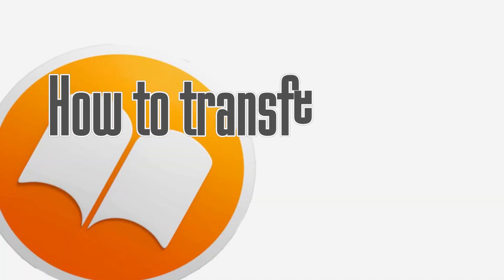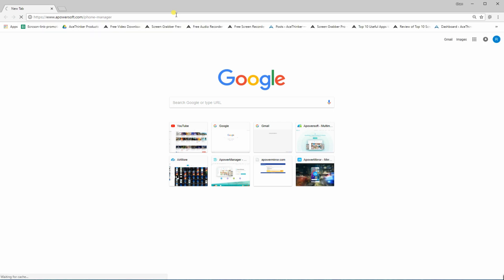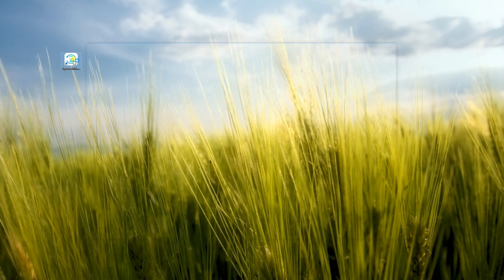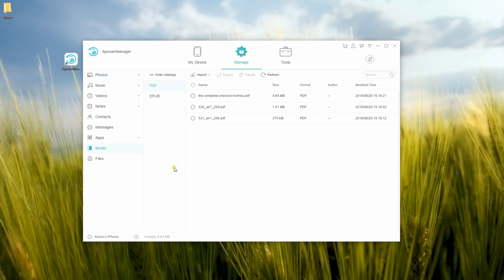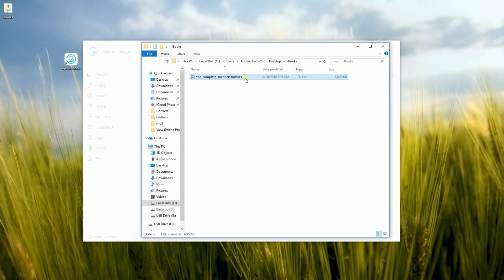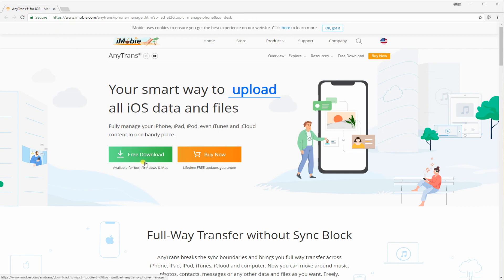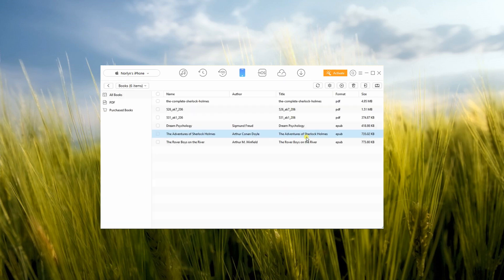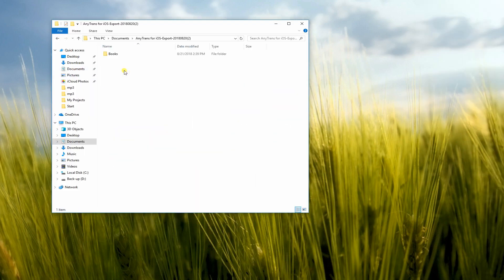How to Transfer iBooks to PC without iTunes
If you have downloaded many iBooks on your iPhone, you can transfer them to your computer to free up the space. Besides, you can also watch the iBooks on your big computer screen. This video introduces two fast ways to transfer iBooks to PC without iTunes.